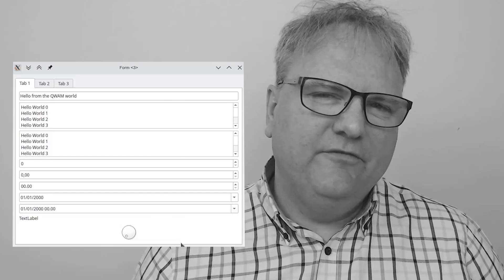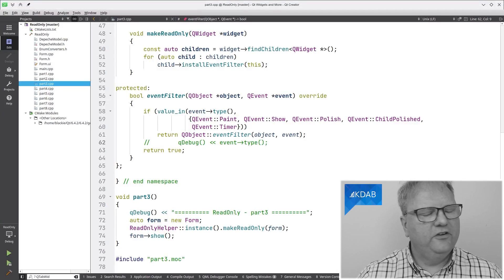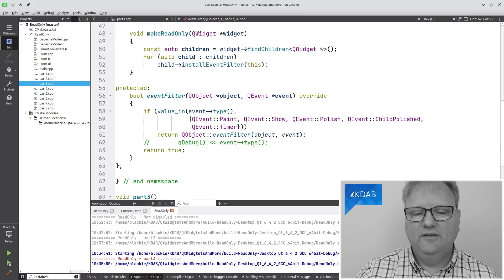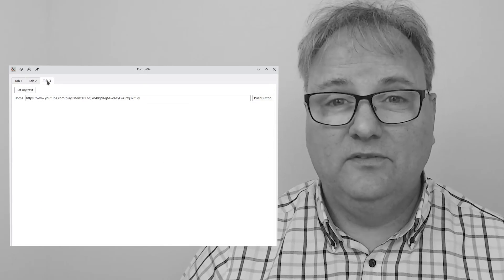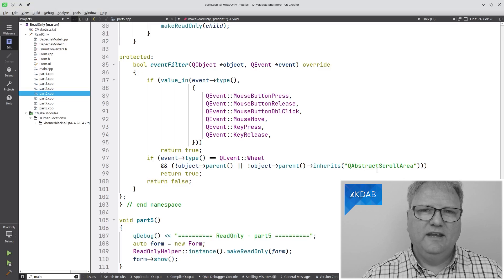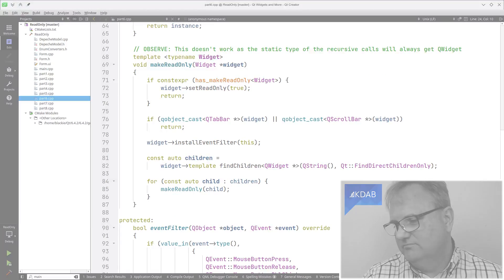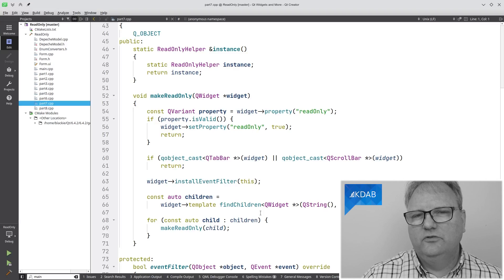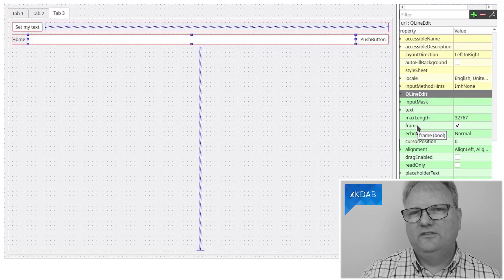How to make widgets read-only in Qt?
QLineEdit has it, QTextEdit has it too, but QComboBox doesn't... I'm talking about a setReadOnly method.

So, how do you make a QComboBox (and for that matter all other widgets without a setReadOnly method) read only?
They all have setEnabled(), but that truly disables the widgets, so you can for example not switch tab in a tab widget, or scroll a QListView, so that is not the cure.

Watch this episode to learn how.

0:00 Introduction
1:19 Readonly is different from disabled!
2:08 Initial idea for a solution - an event filter which blocks everything but a few selected events
4:00 event filter which lets everything through minus mouse and key events
7:35 Using SFINAE to test for if a widget has a setReadOnly method - FAIL
8:57 Checking if a widget has the readOnly property
10:37 Making it possible to enable some widgets
12:21 A warning on the way out.